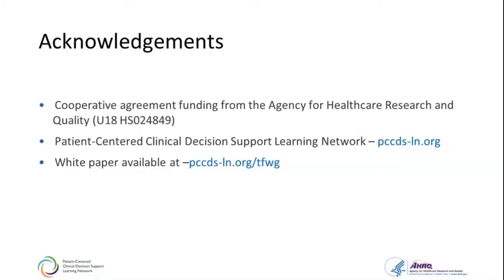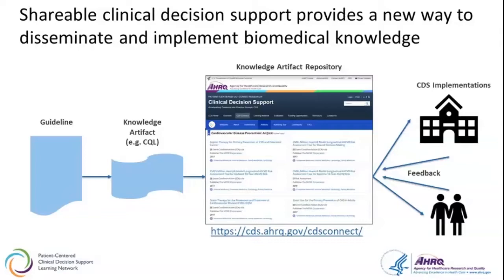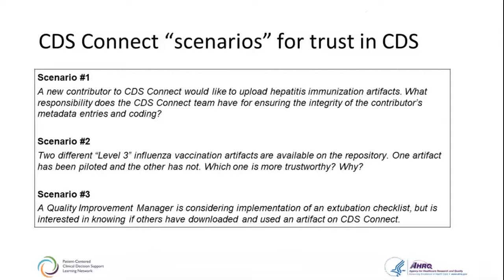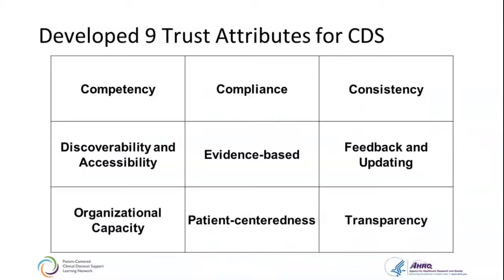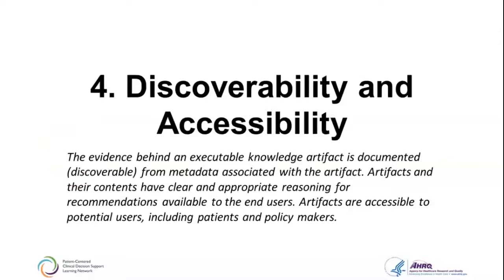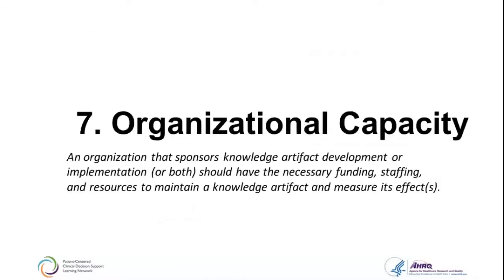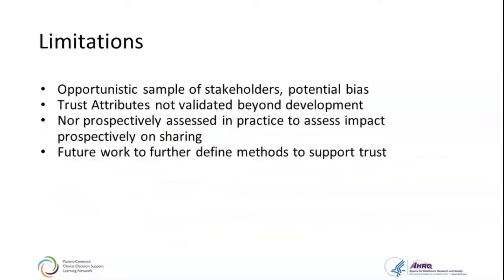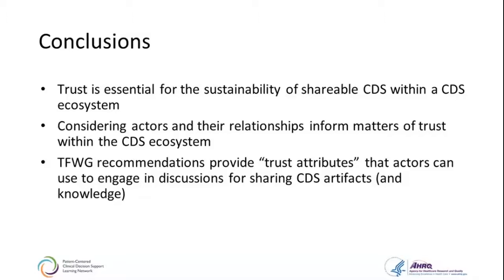MCBK Webinar: Trust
Trust in Computable Biomedical Knowledge:
Findings from the Learning Network's Trust Framework Working Group

Wednesday, April 24th, 2019

Featuring: Joshua Richardson, PhD, MS, MLS

Moderated by: Jodyn Platt & Blackford Middleton
MCBK Policy and Coordination to Ensure Quality & Trust Workgroup Co-Chairs